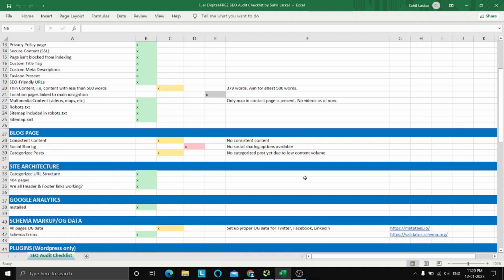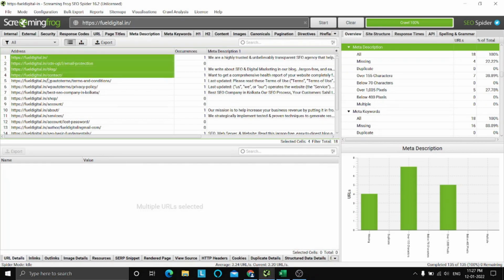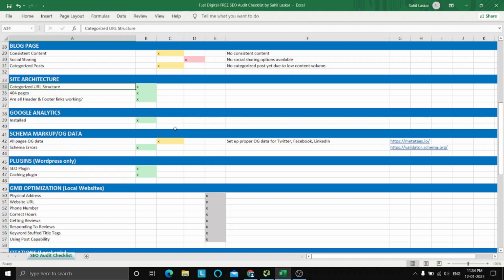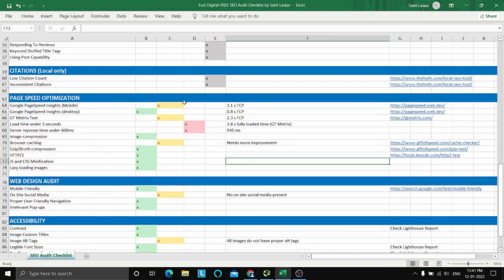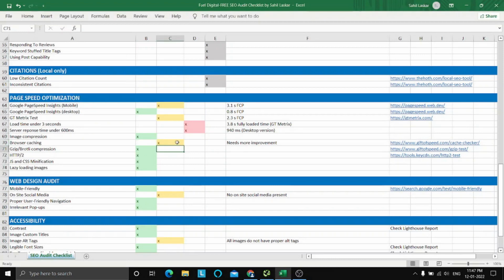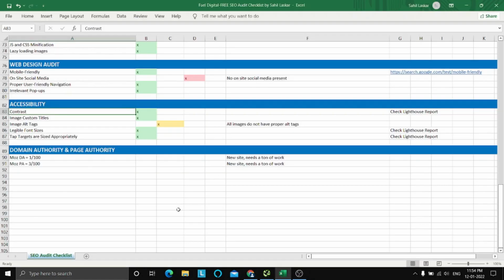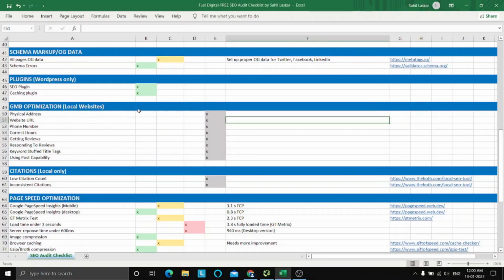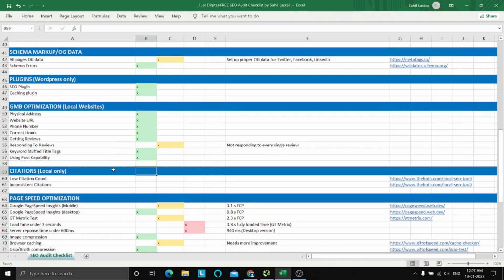Watch me make a Website SEO Audit Report using this FREE Checklist (2022)✅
In this video, I audited a website for SEO and made a complete website audit report using a completely FREE Checklist. After watching this video, you too will be able to audit any website for SEO using this FREE Checklist.

(PS: Apologies for the background noise in one small portion of the video!)

Here's what I covered in this video along with the timestamps for each section:

00:00 The FREE Checklist & Website
01:51 On-Page SEO Audit
11:06 Blog Page Audit
12:33 Site Architecture
14:35 Google Analytics Test
15:23 Schema Markup
18:02 Plugins
19:02 Page Speed Optimization
28:13 Web Design Audit
29:52 Accessibility
37:03 DA & PA
37:57 GMB Audit
45:47 Conclusion (IMPORTANT)

If you have any questions, leave them down in the comments below and I'll be happy to answer them.

If you found this video useful, please like it, share it and tell other people about it.

About Me
Hi, my name is Sahil Laskar and I make videos about Website SEO Audits (Analysis).

My aim is to make high quality, useful, educational, step-by-step tutorial based videos that are simple, easy-to-understand, and meaningful to the viewers.